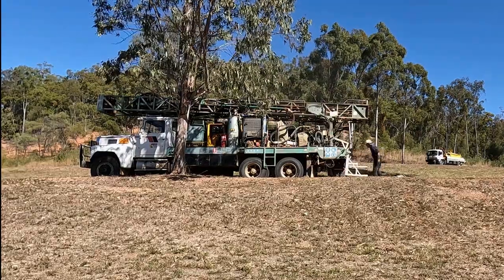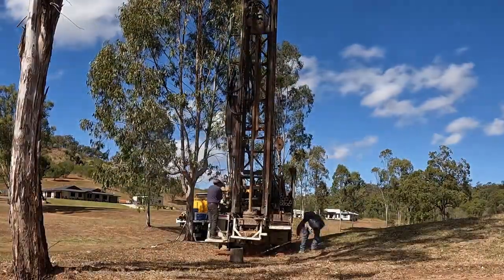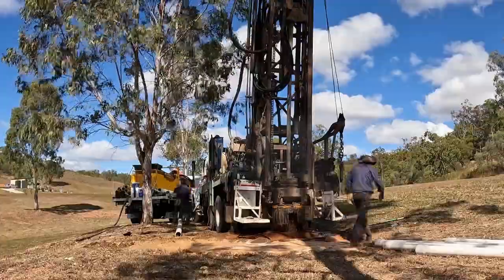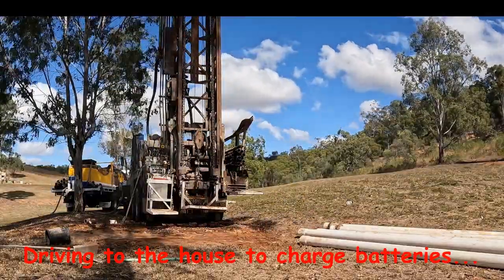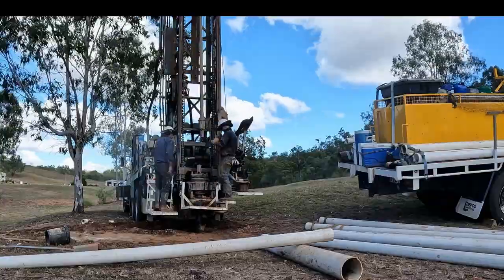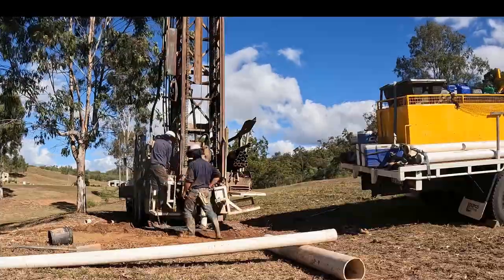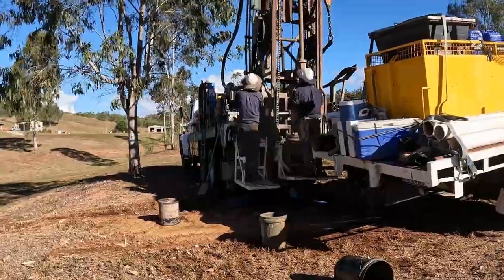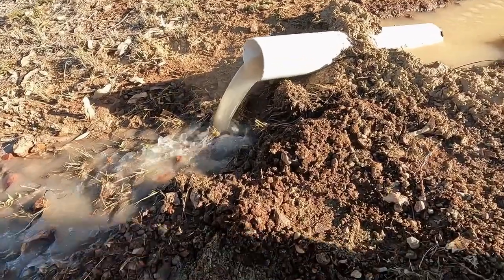Water bore drilling, start to finish! Nerve-wracking, but an exciting day! Magpies showed up too.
I'd never seen a bore being drilled before - I spent a fairly tense day hoping they'd find a usable water supply.  This had been planned for a long time and it was great to see the guys breaking ground.  It's an interesting process and that drilling rig of theirs has a lot of equipment on it.